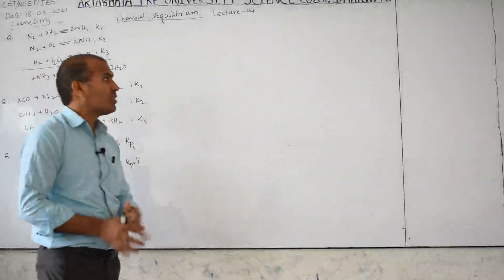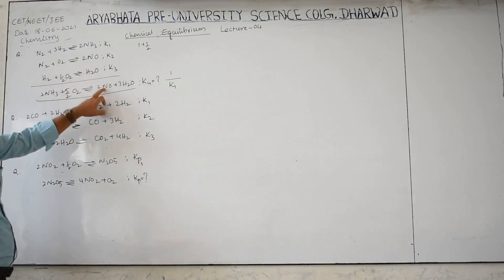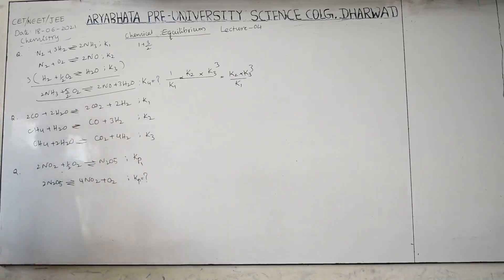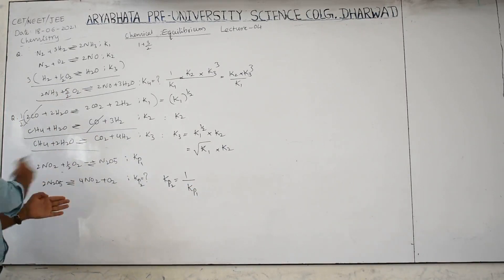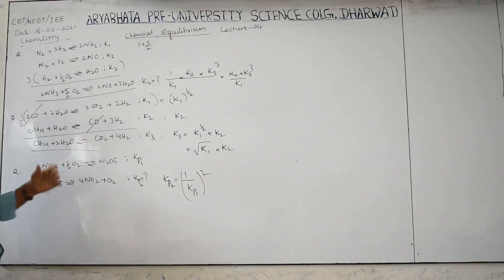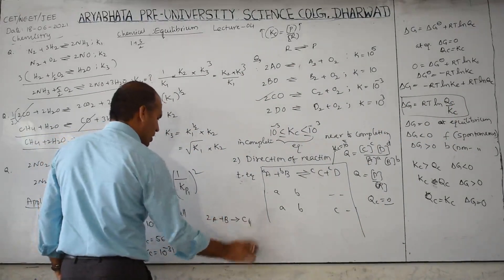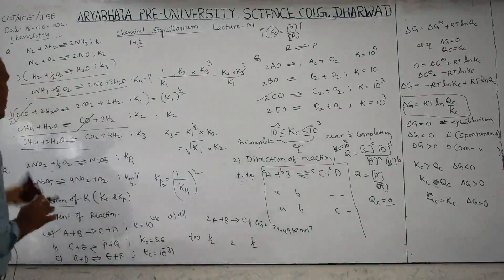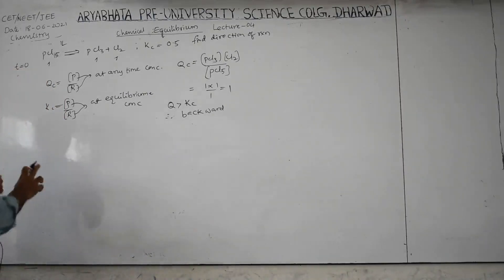PART 04 ARYABHATA PU SCIENCE COLLEGE DHARWAD CET NEET JEE CHEMICAL EQUILIBRIUM PROF RAVIKUMAR SIR